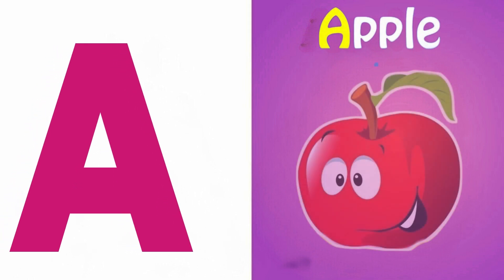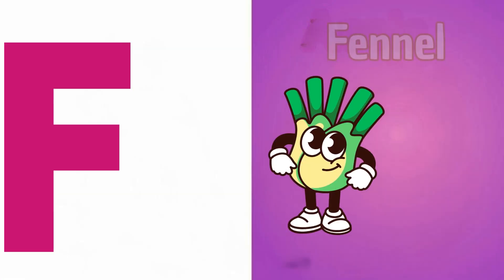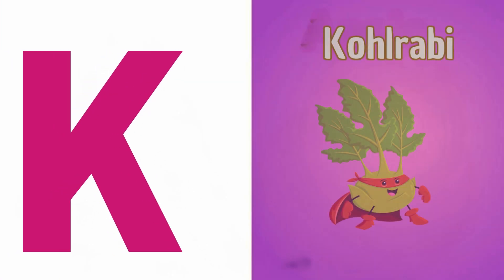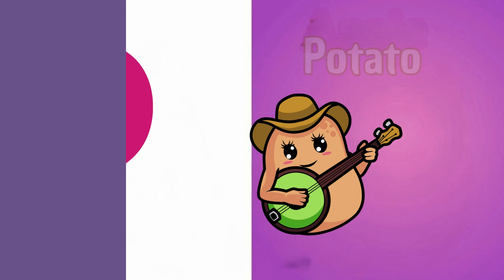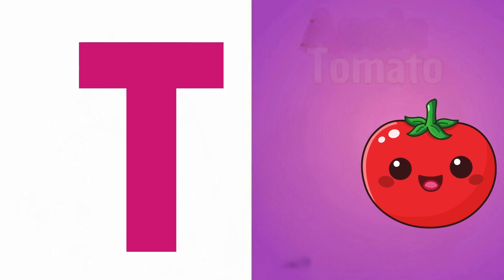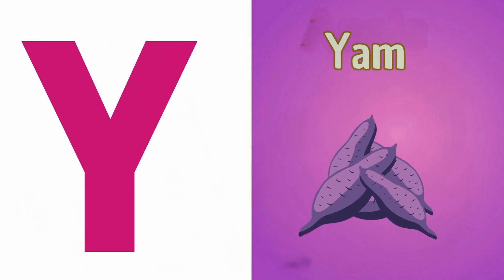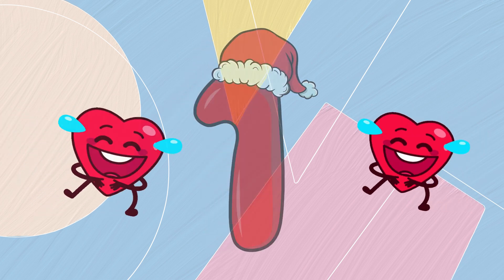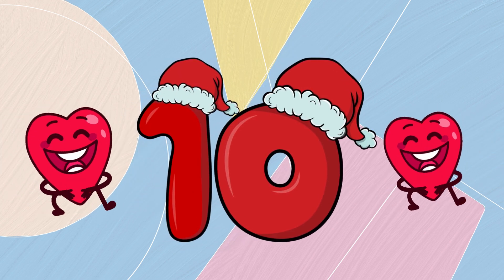ABCD rhymes, a for apple b for ball, a for apple b for ball song video, abcd cartoon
Welcome to Fun Dunia, where learning is fun! Dive into the world of ABC phonics with our engaging and educational video. Join us as we sing along to the ABCD song with sounds tailored for toddlers, making learning the alphabet an exciting adventure. Our ABC phonics song for toddlers is designed to captivate young minds, helping them grasp the fundamentals of language in a playful manner. With vibrant visuals and catchy tunes, this ABC rhymes video promises hours of enjoyment while nurturing early literacy skills.
Your quiry
a for apple
abcdefg
english alphabet
abcd cartoon
a for apple bi for boy
alphabet songs
a for apple a for ant
nursery rhymes
abcd rhymes
abcd alphabet
abcd
a for apple song
a b c d Your quiry
a for apple
abcdefg
english alphabet
abcd cartoon